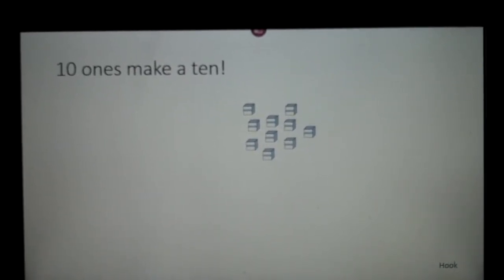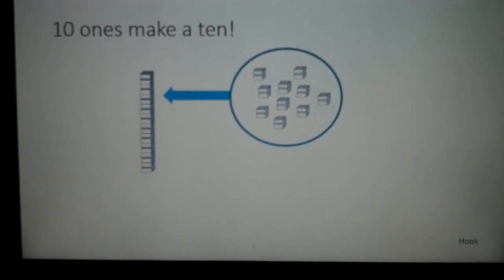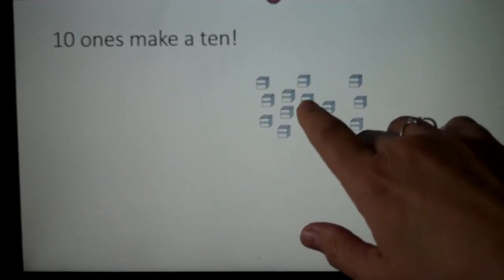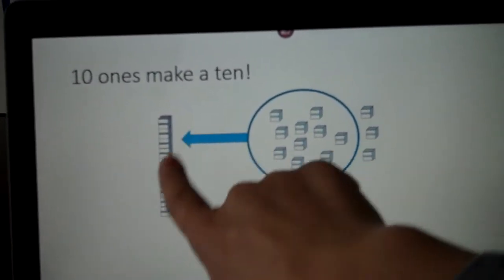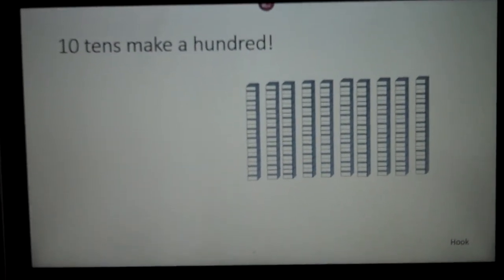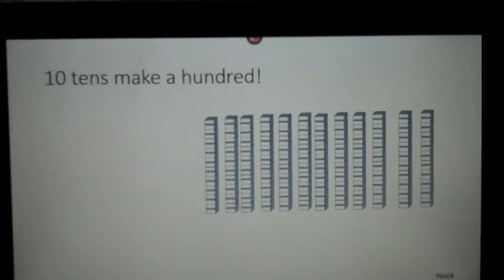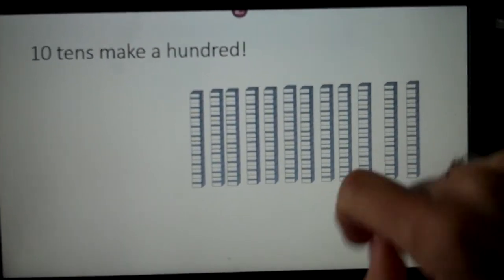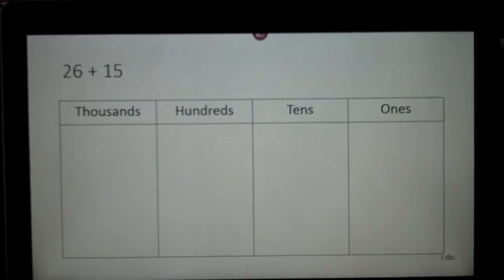Chapter 2 Lesson 6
This is the explanation that leads into the teacher modelling two examples of addition with regrouping.